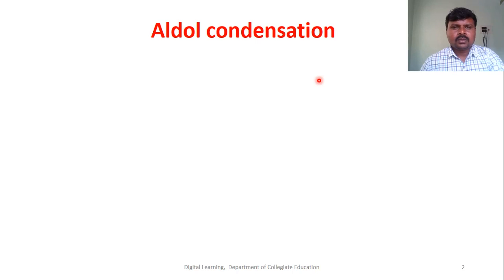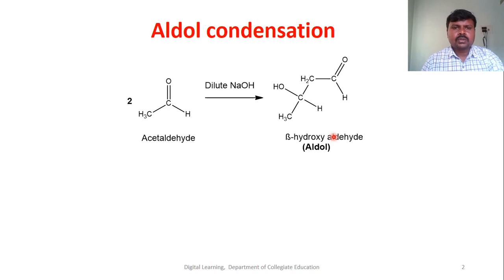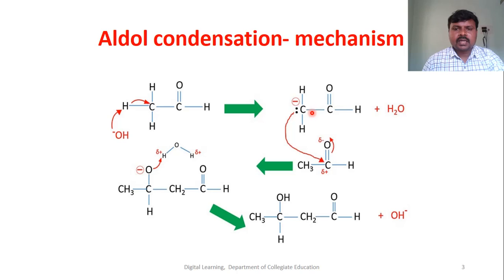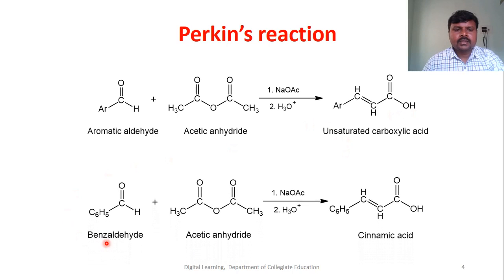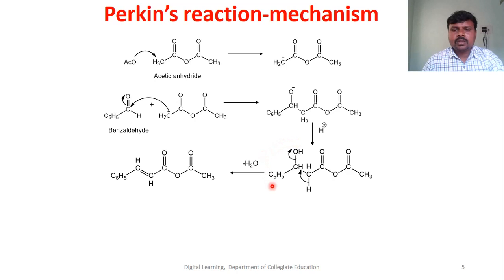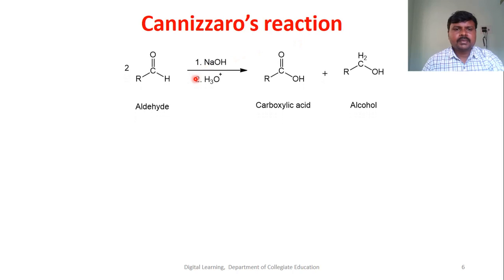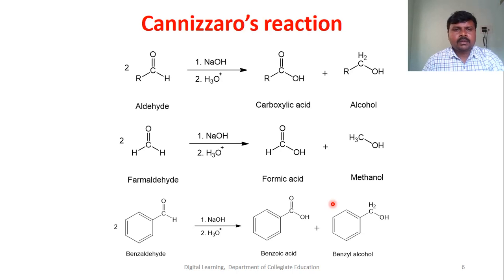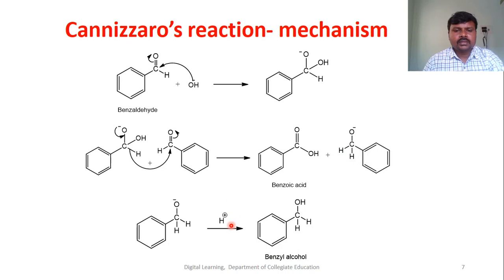BSc III Semester Chemistry Organic Session 31 "Carbonyl Compounds - III"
Aldol condensation, Perkin's reaction and Cannizzaro's reaction